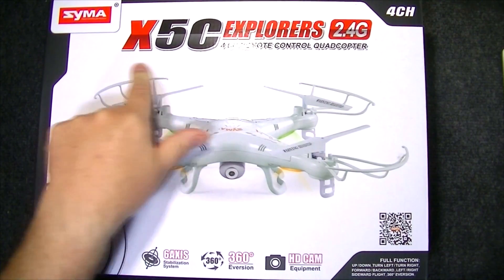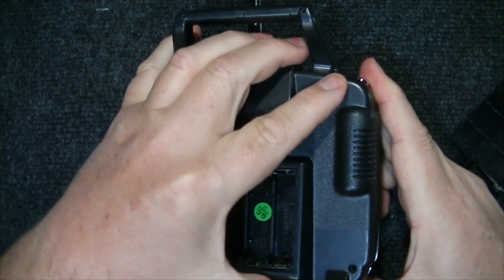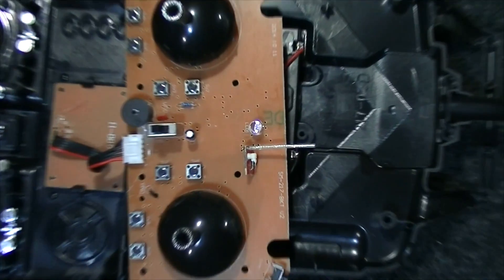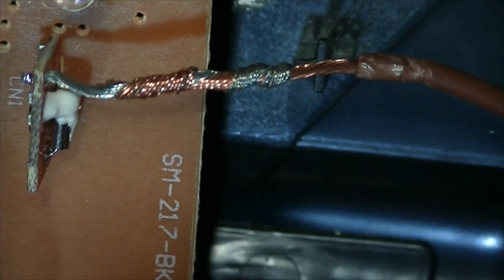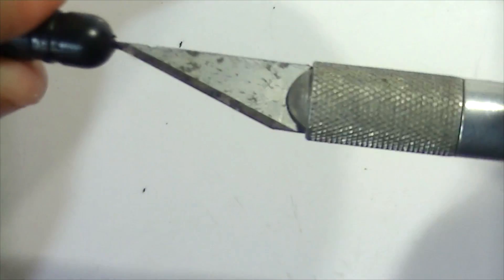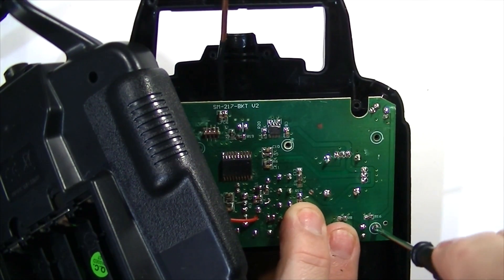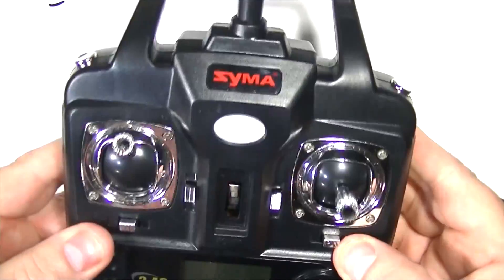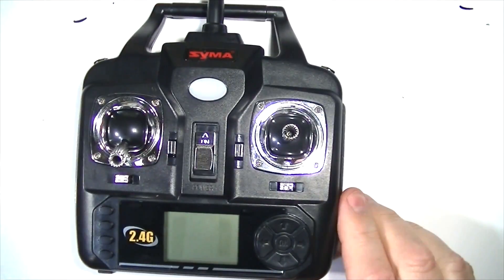Syma X5C Mods - Range Extender Fix - Without Soldering Antenna Length Hack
T-Shirt for FAA Certified UAV, UAS, Drone & RC Pilots

This Syma X5C YouTube video shows how I extended the range and flight distance my Syma drone will fly before losing signal. I wanted to see if I could do it with no solder and it works great.

Flight Time Upgrade!!!
Replacement Transmitter
Best Price For AA Super Alkaline Batteries

CAUTION! Perform this mod at your own risk, doing so WILL void the product warranty.

ATTENTION UPDATE! Carefully use a hair dryer or a match to heat up the insulation on the antenna wire before stripping it. Otherwise you may crack the solder joints on the circuit board which may prevent your transmitter from binding with the drone.